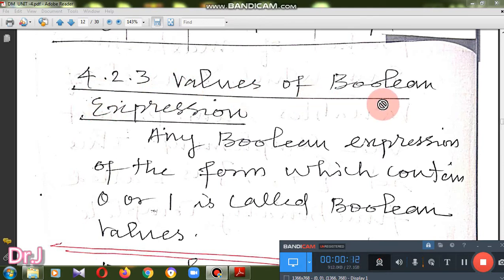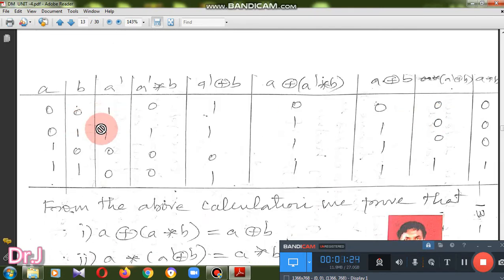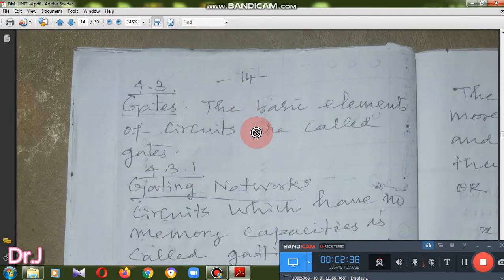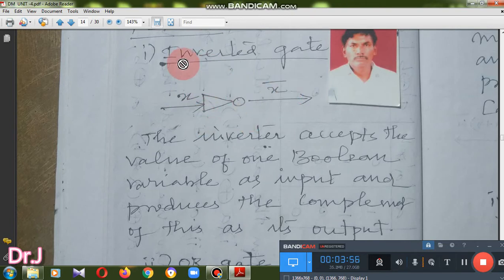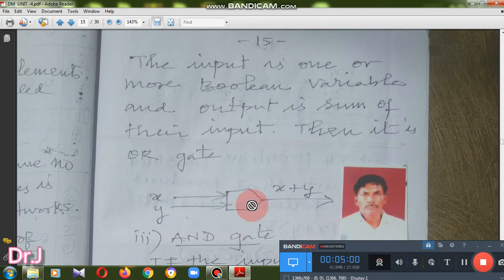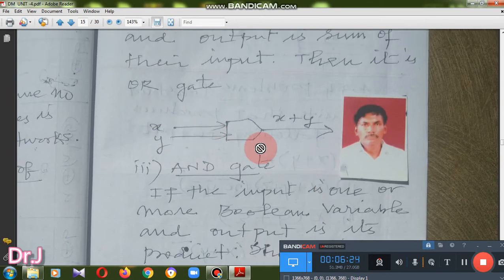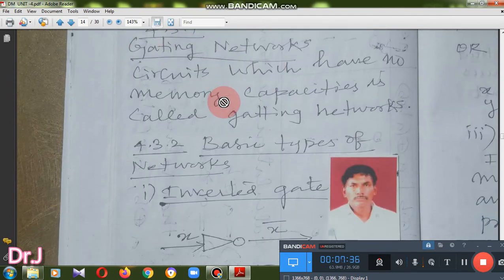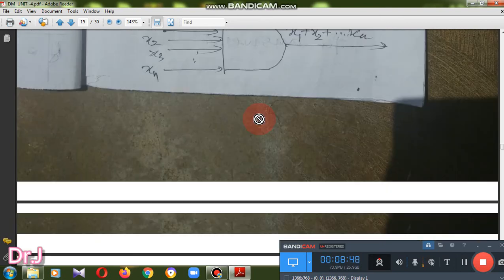boolean gates drj